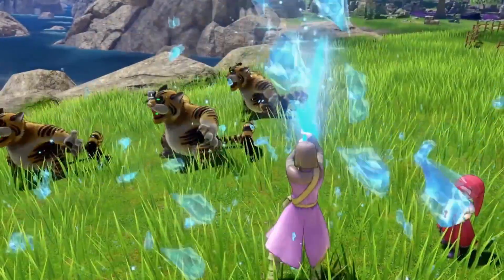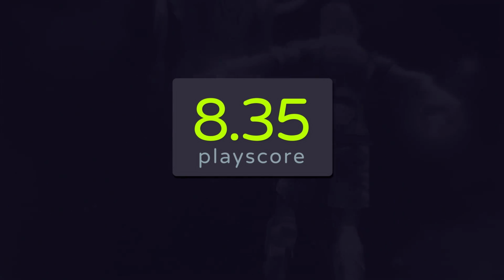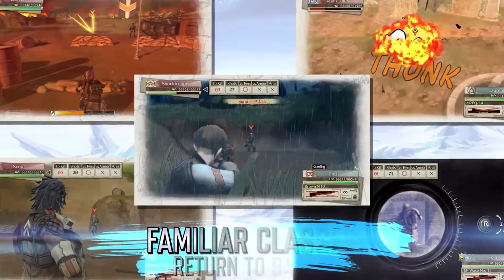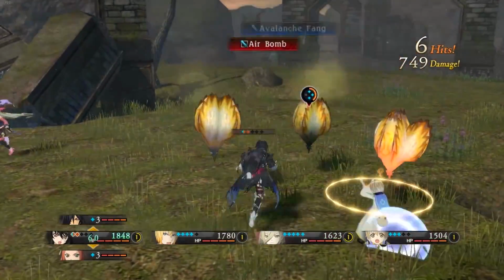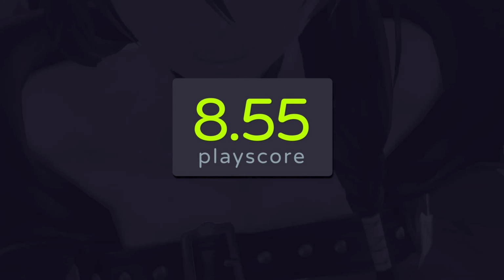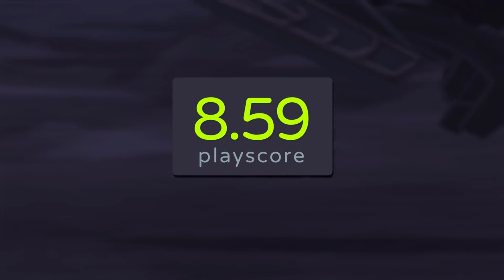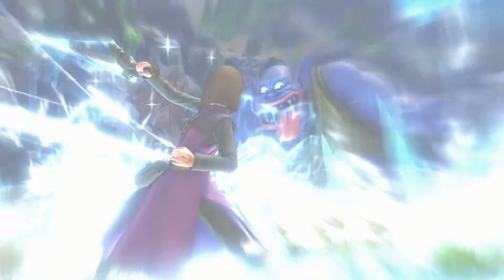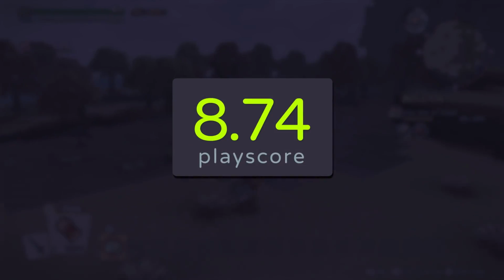Top 10 PC JRPGs of the Last Three Years (2017, 2018, 2019)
Ranking of the best JRPG-style video games on the PC. These are the highest rated Japanese roleplaying games available that you'll find on Steam, Epic Games Store, GOG, and other online game stores.